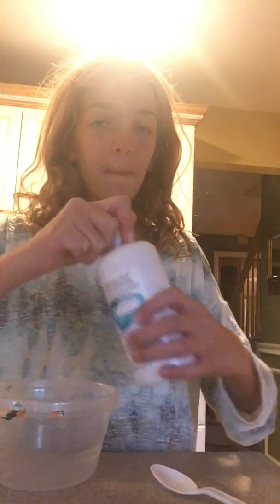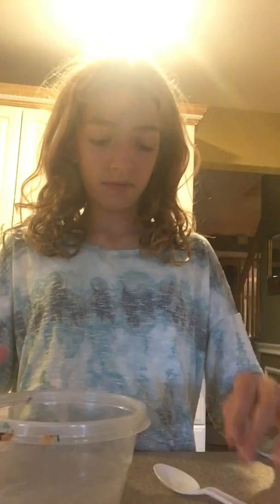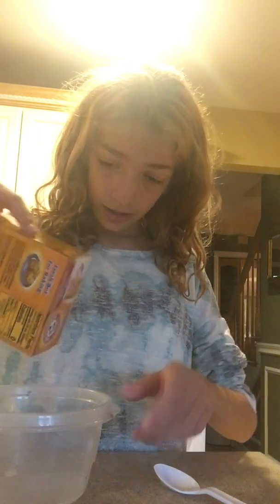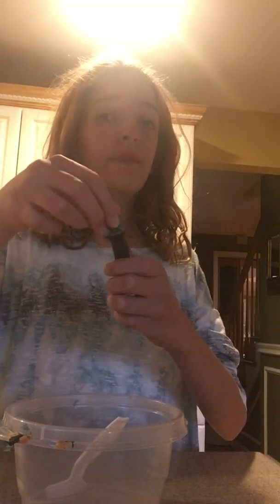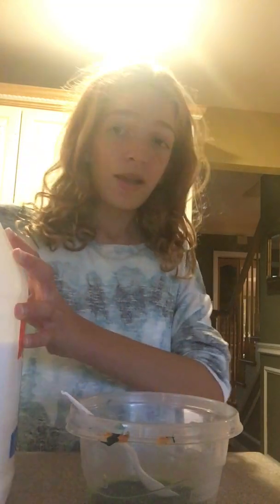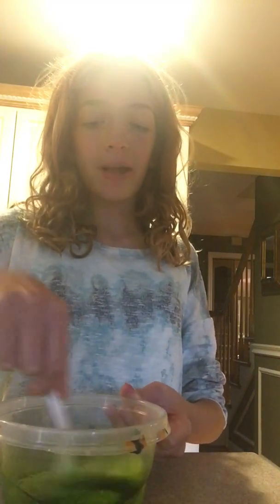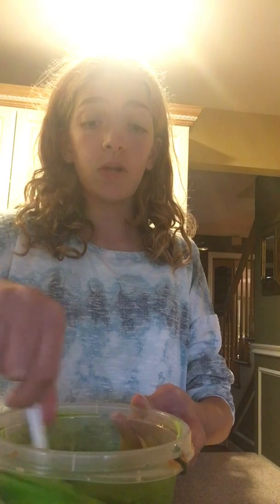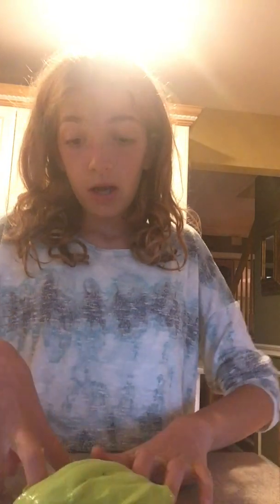Backwards slime challenge!!!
Hi guys! What should my name be you know like Gavin is the goat what should I be?